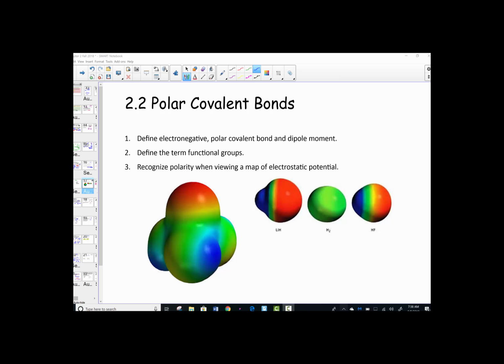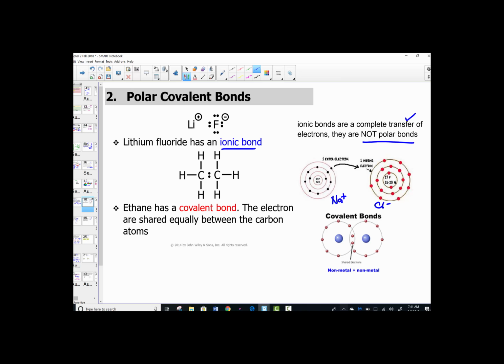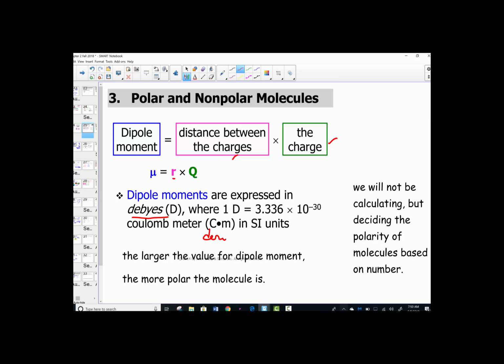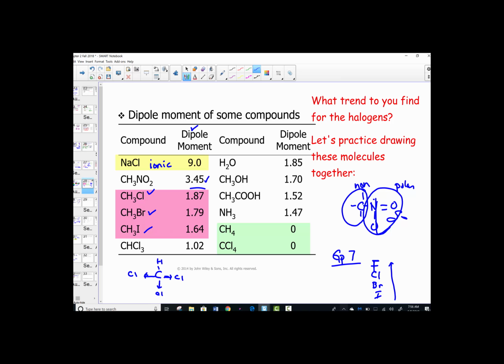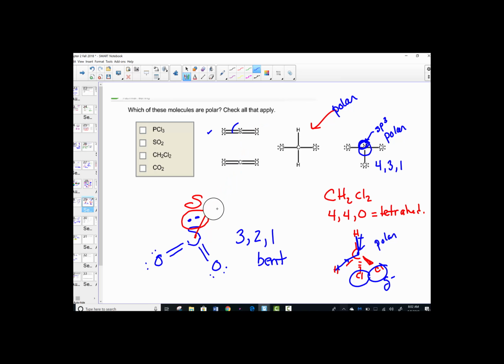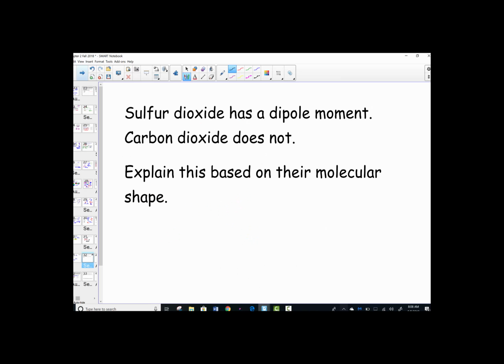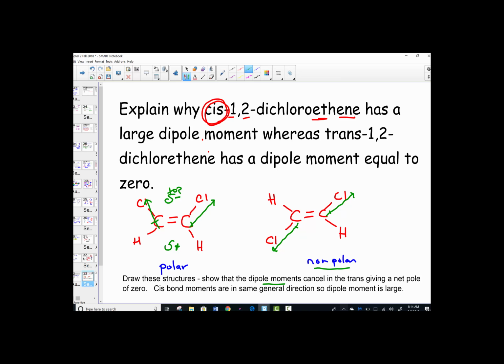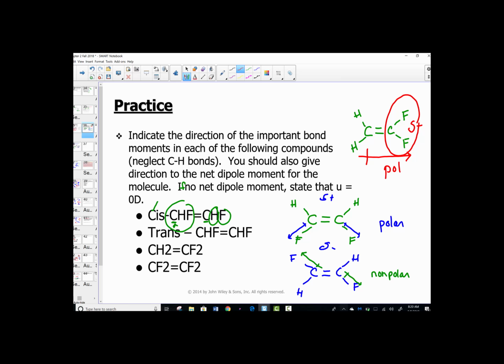Mrs. Hanson's Lessons on Chapter 2 Sections 2 and 3: Polar Bonds and Polar Molecules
We will look at the polarity of bonds based on electronegativeity differences and the polarity of molecules based on electron distribution.